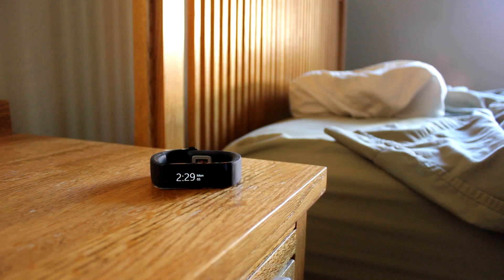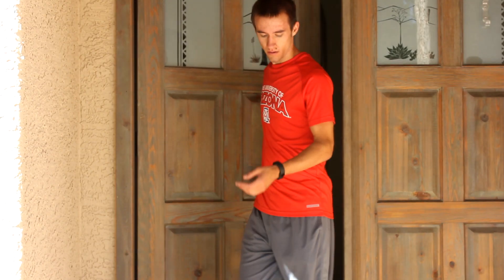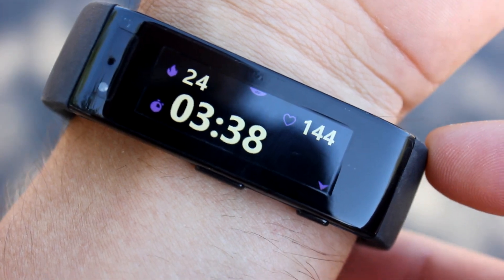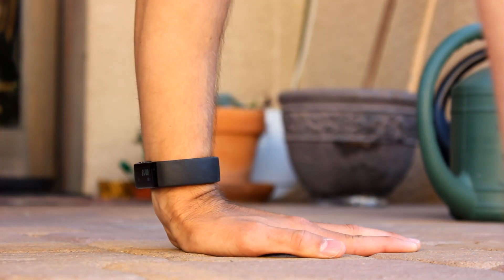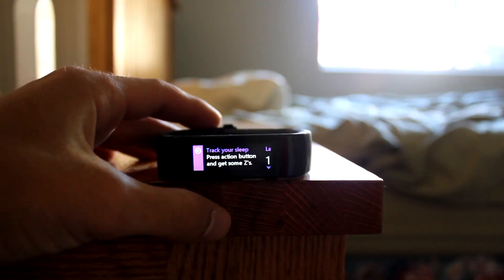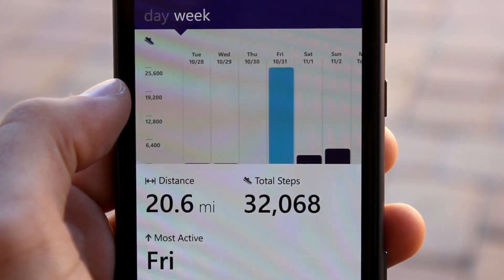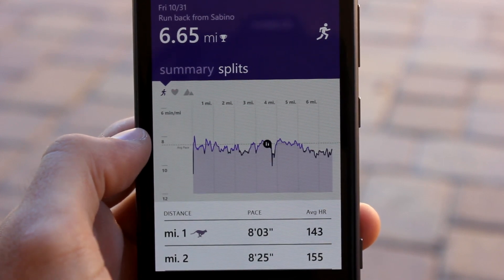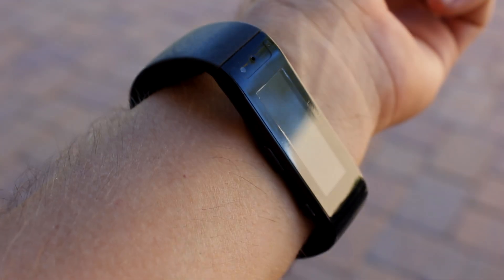Overview of Microsoft Band: Fitness and Health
See for yourself how the Band operates.